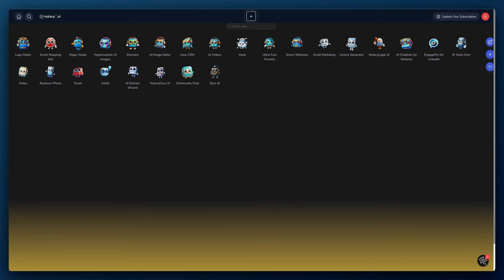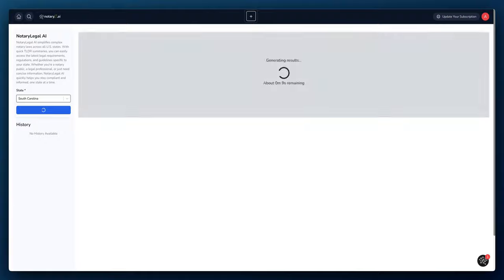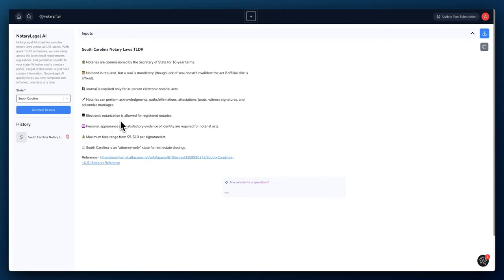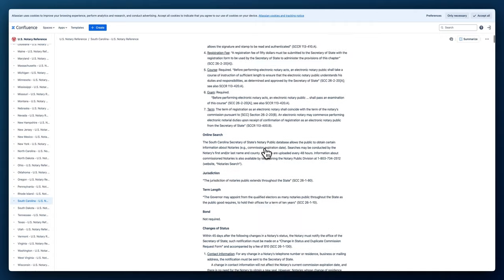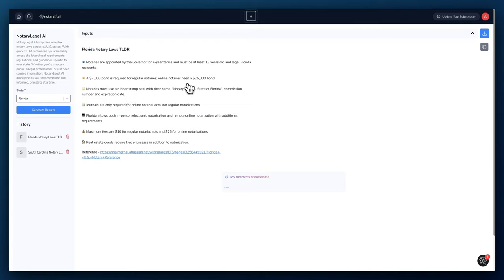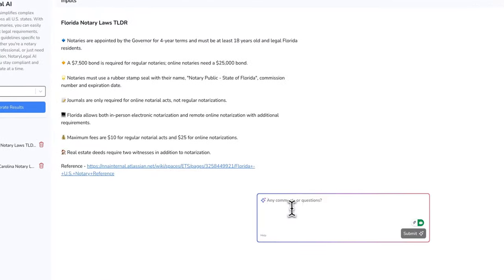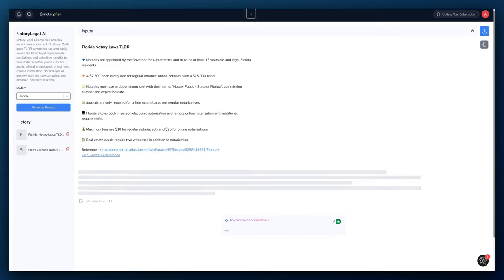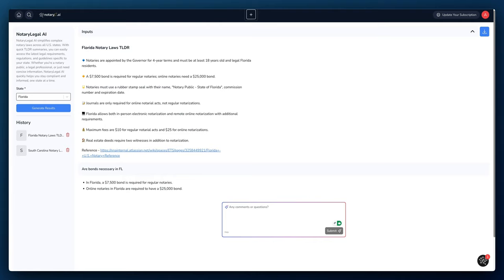How to Simplify Complex Notary Laws Instantly with Notary Legal TLDRs! 📚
Discover the Secret to Effortless Legal Compliance with Notary Legal TLDRs! 📚

Are you overwhelmed by the intricate and ever-changing notary laws across different states? Imagine having instant access to concise summaries that make complex regulations easy to understand, allowing you to focus on what you do best—serving your clients.

Introducing Notary Legal TLDRs, the app that simplifies complex notary laws across all U.S. states. With quick TLDR summaries, you can easily access the latest legal requirements, regulations, and guidelines specific to your state.

In this video, we'll show you how Notary Legal TLDRs can:
- Simplify Complexity: Break down dense legal jargon into easy-to-understand summaries.
- Keep You Updated: Ensure you're always aware of the latest changes in notary laws.
- Boost Your Confidence: Navigate your duties with assurance, knowing you're compliant.

What You'll Learn:
How to access and navigate state-specific legal summaries.
↳Tips on staying current with legal updates effortlessly.
↳ Real stories of notaries who have gained peace of mind using this tool.
↳ Don't let complex laws hold you back any longer!

👉 Try Notary Legal TLDRs today and experience clarity like never before!